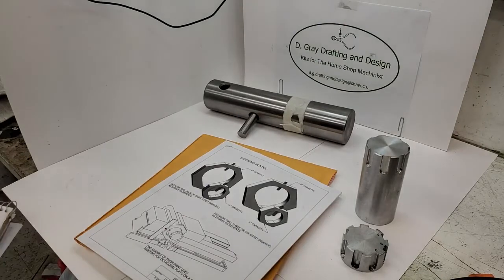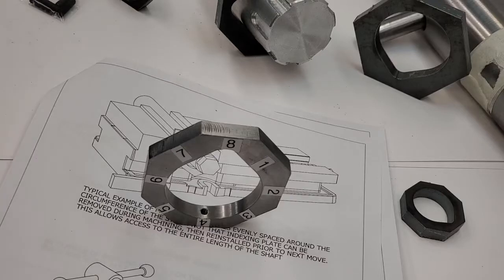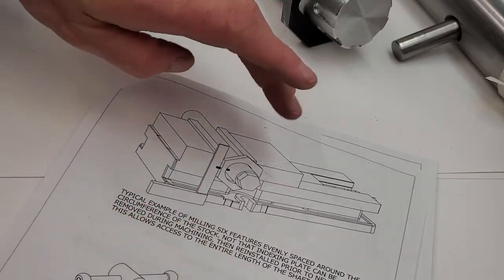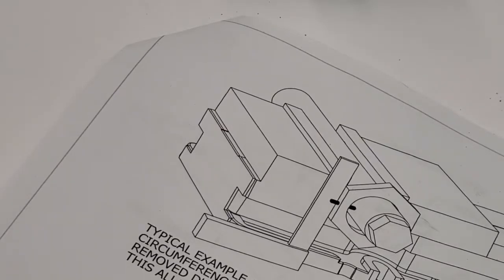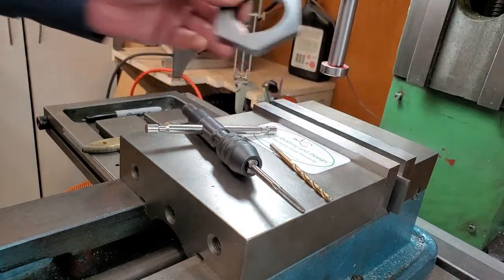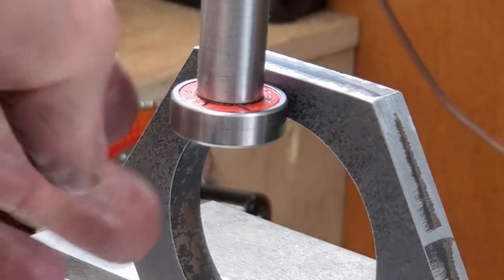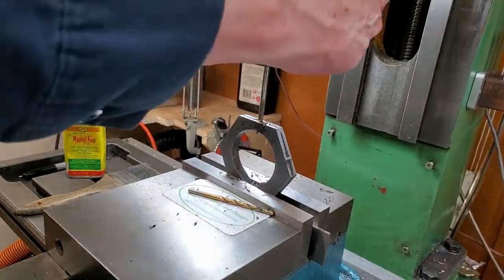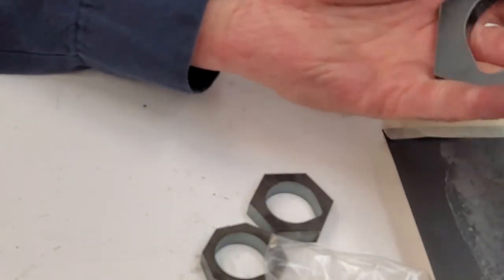Indexing Plates The complete Kit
Hey Guys

Exciting times in my shop. I now have available a complete klit for the Indexing plates.

This is a a complete four piece kit . You get

four cnc laser cut indexing plates 3/8" thick
set screws
printed build notes and typical examples of use.
The plates are provided as they come off the laser table , its up to you to bebur and cleanup. Also you will have to drill and tap for the 10-24 set screws.

The hexagonal and octagonal plates are for 1" and 2" stock. These plates allow you to place 2,3,4,6, or 8 features around a part. They are used to register the part in 45 or 60 degree increments.